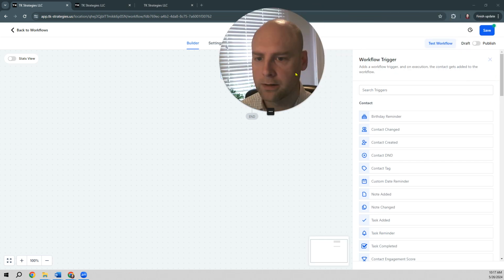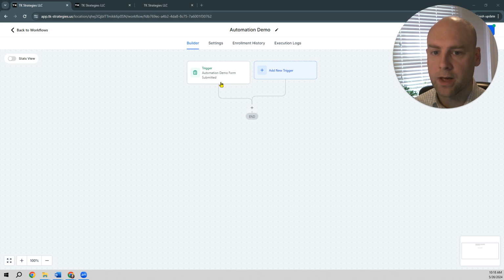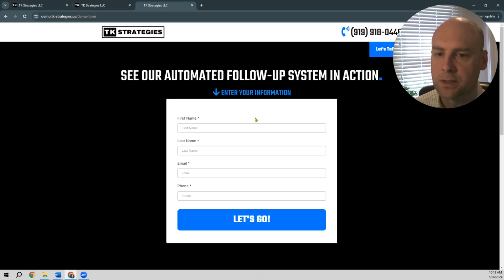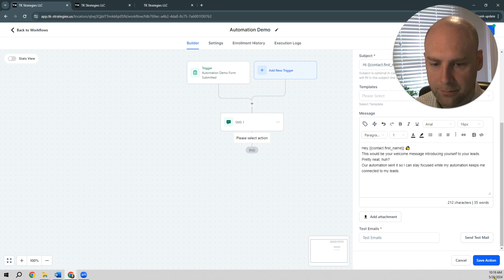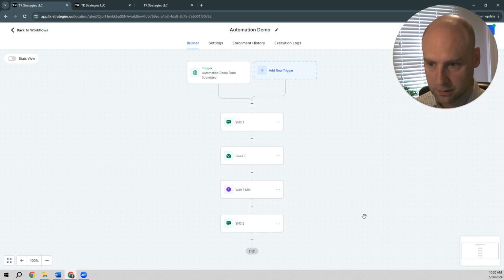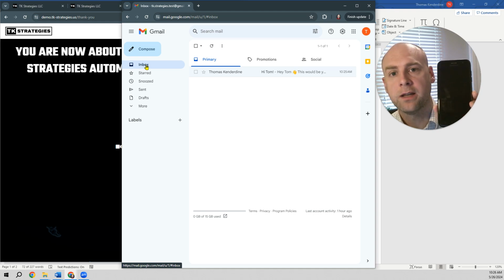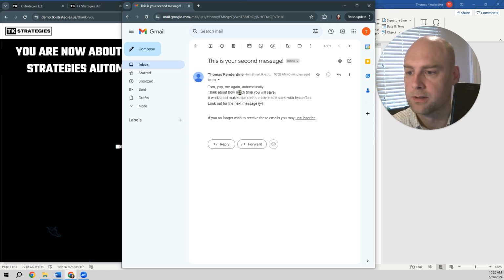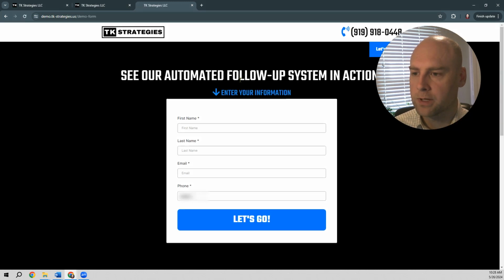Experience How Automation Saves Time When Connecting with New Leads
This video explains how I build automated systems to connect with leads. I decided to record this video as I was building out a feature on my website that demonstrates how the automated system works.